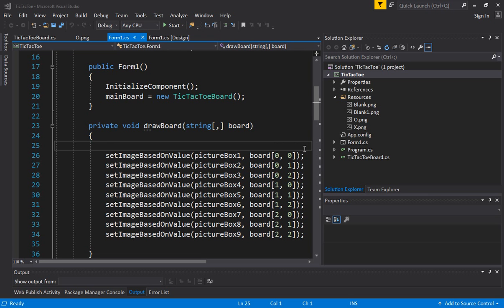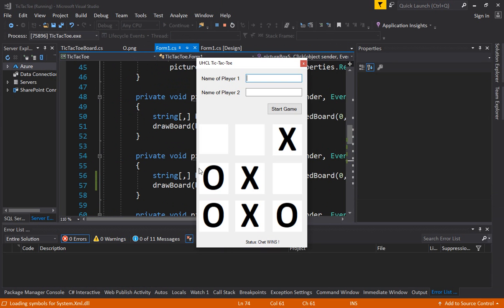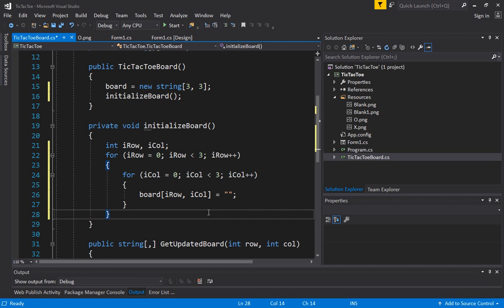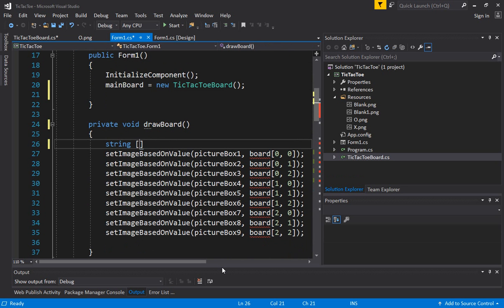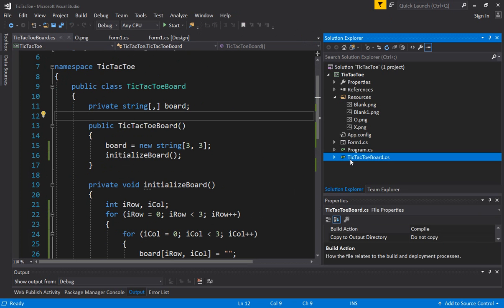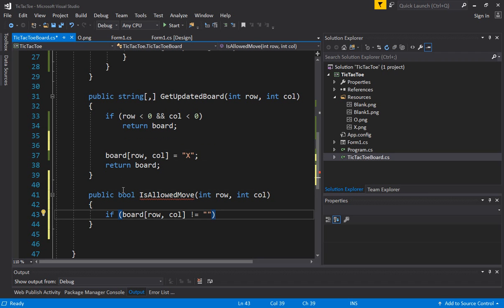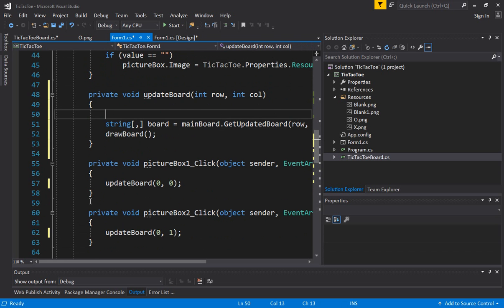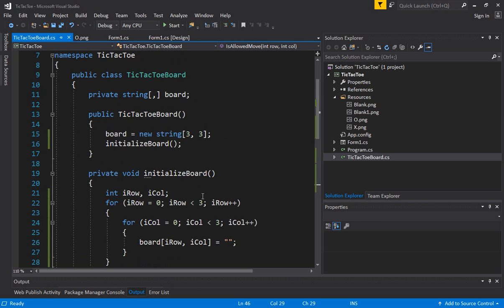C# - WinForm Tic-Tac-Toe game (Part - III)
This video is part of a series to build the popular Tic-Tac-Toe program in C# using WinForms